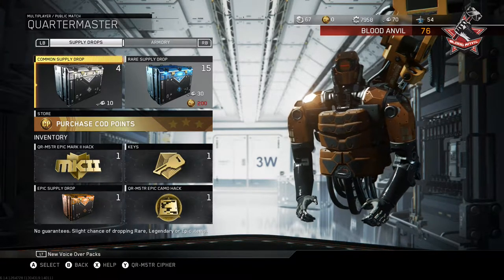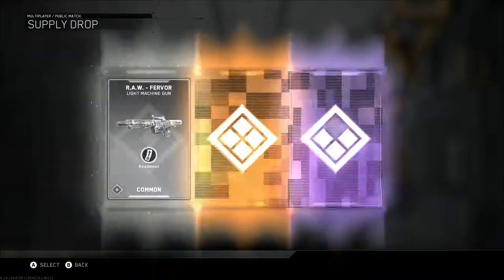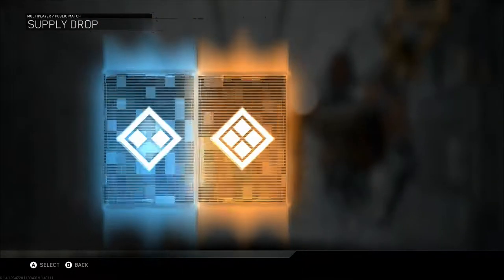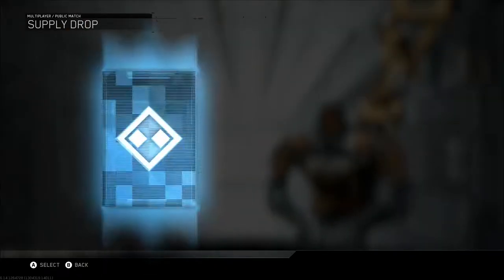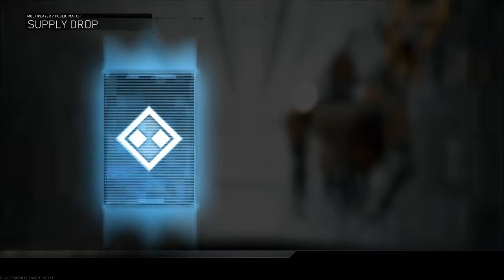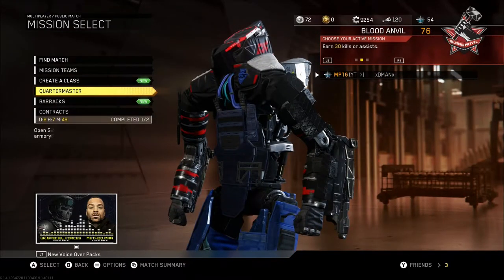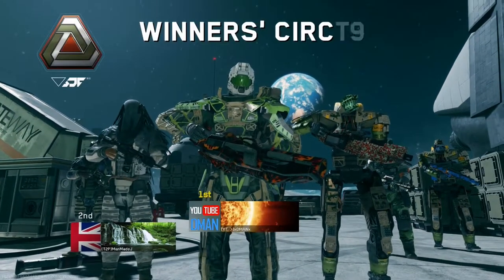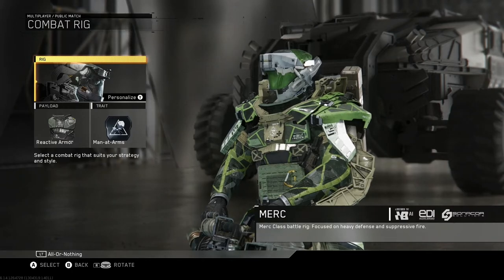Infinite Warfare // Insane Mega Bundle Opening!!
I recently bought the Mega Bundle worth 525 keys on IW and recorded it live for you guys so enjoy. :)

Click That Like Button If You Enjoyed!! :)

Keep an eye on Social Media for later videos!
Video owned and uploaded by DMAN